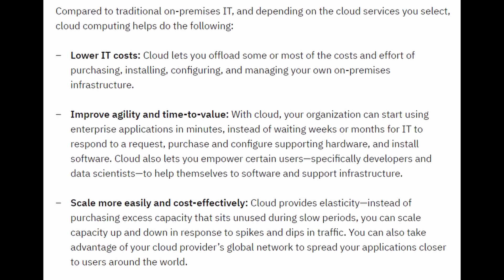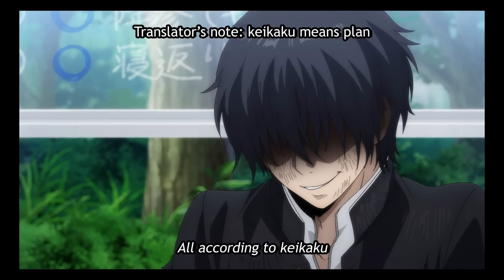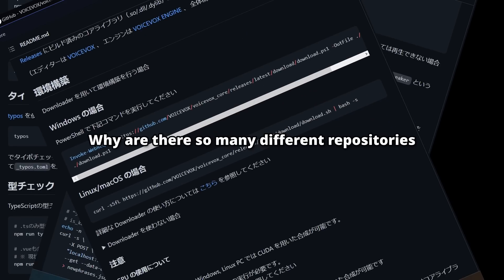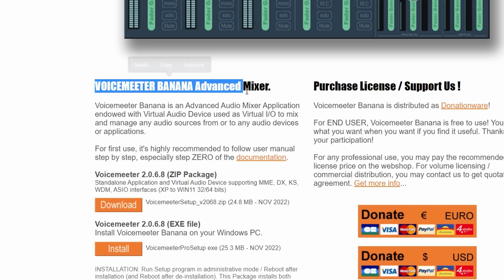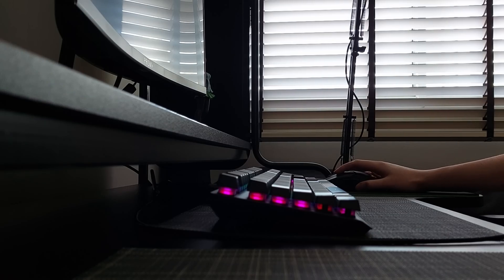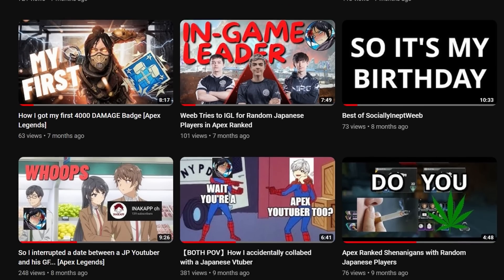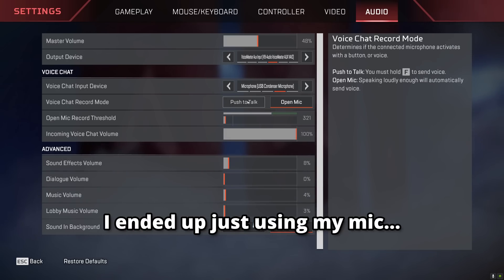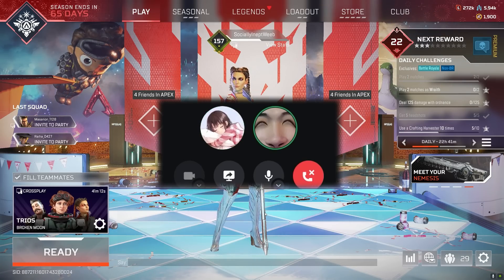Wait... Cloud?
Hope you guys have fun with this one!

AI voice credit
VOICEVOX: Shikoku Metan, Kyushu Sora, Tsumugi Kasukabe

Chapters

00:00 - Intro
00:12 - Cloud Computing
01:29 - Google Colab
03:15 - Audio Routing
05:00 - Making everything FREE
05:33 - Test Run #1
07:52 - Test Run #2
08:50 - Test Run #3
11:04 - Final Test
16:07 - Thoughts on Realtime Translation
16:49 - GITHUB??
17:37 - Outro